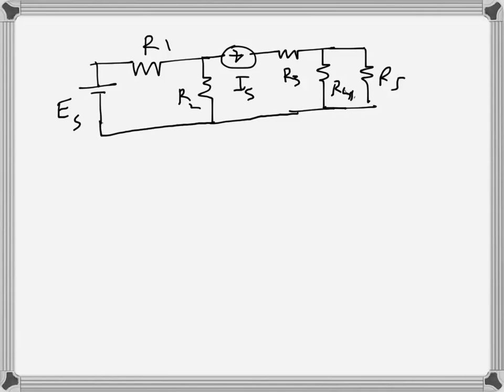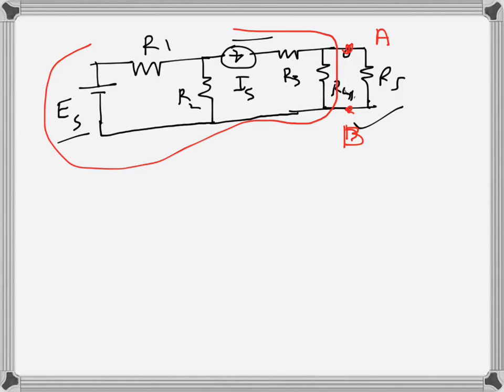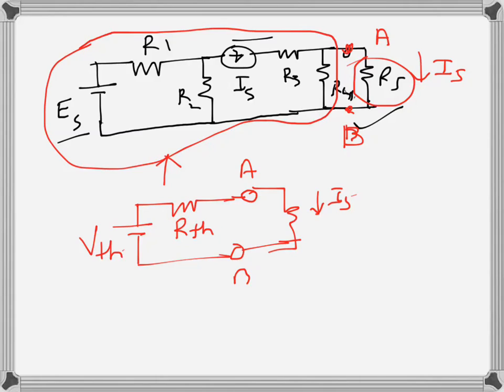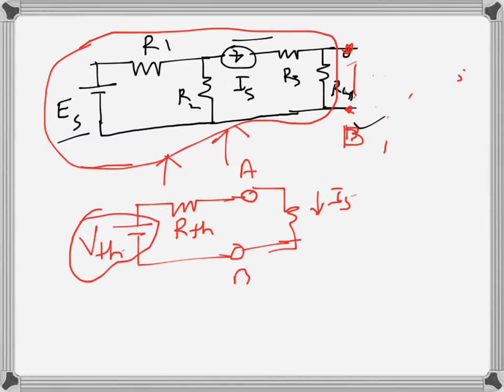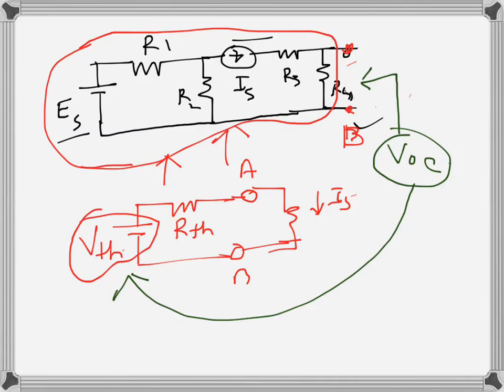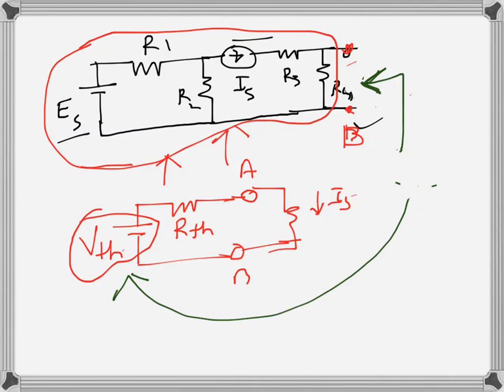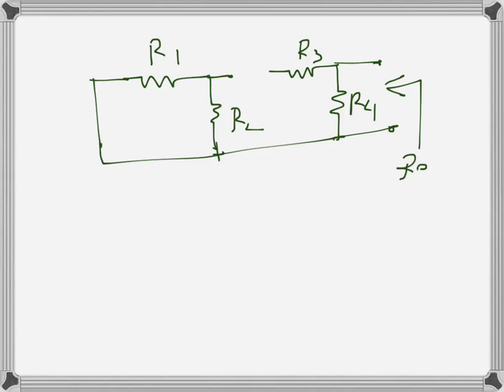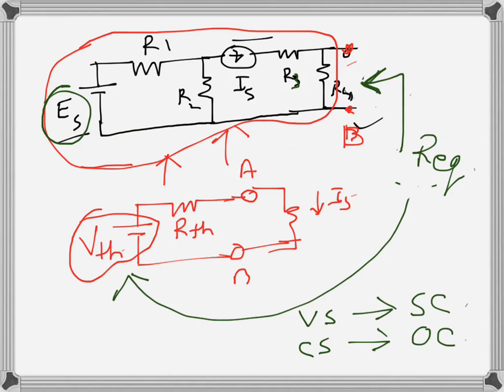Electrical Engg: Thevenin's Theorem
I made this video earlier using a different circuit, the audio quality was not good.